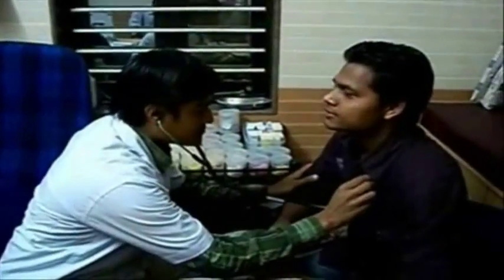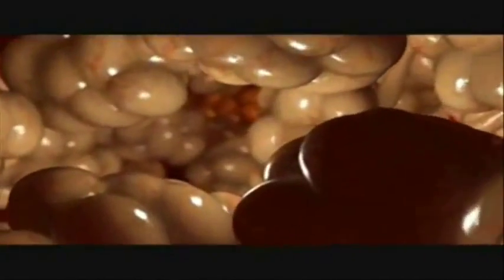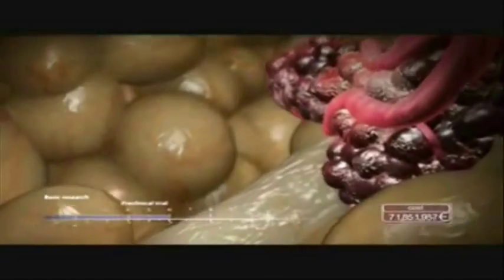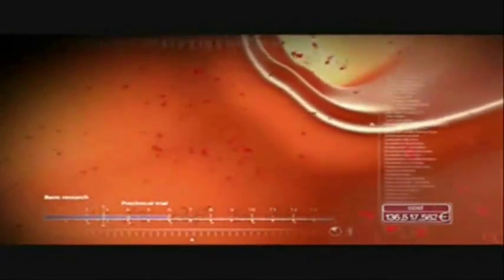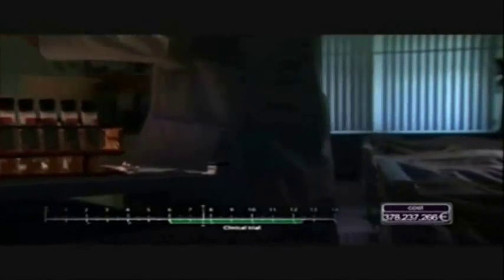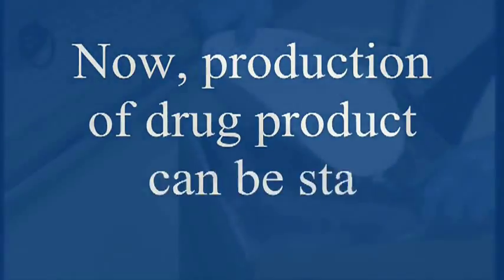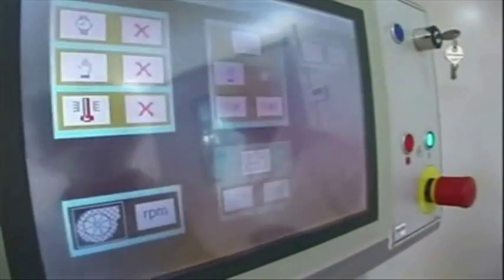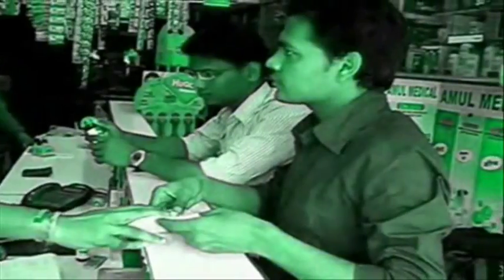LIFE CYCLE OF DRUG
A DOCUMENTARY FILM ON "LIFE CYCLE OF DRUG - From Bench to shelf"